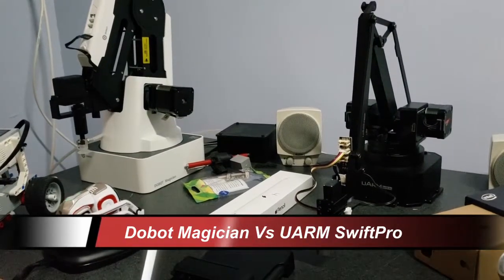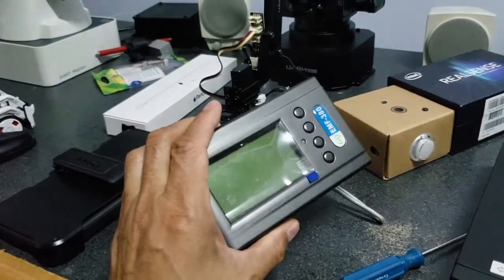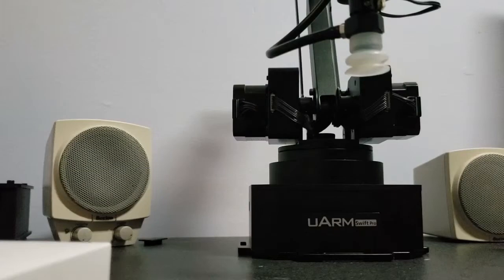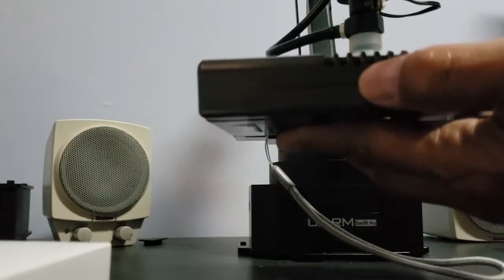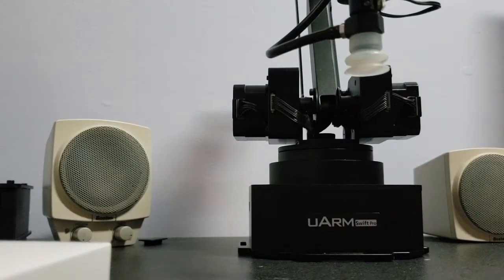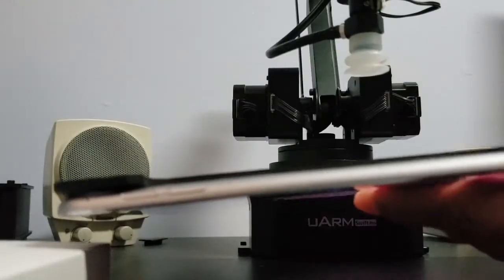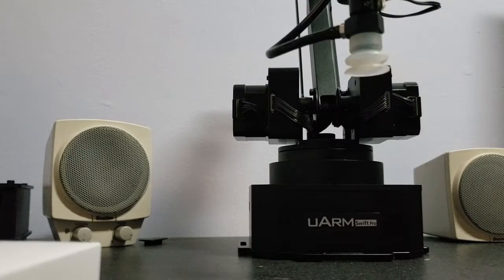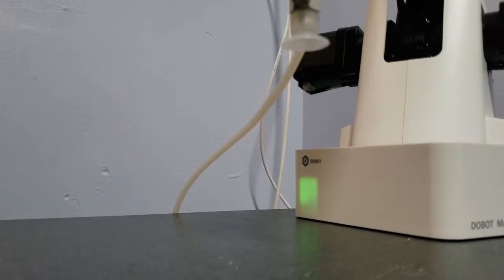Dobot Magician Vs UArm SwiftPro Strength Testing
I am now going to test and see which top of the line consumer learning robotic arms is stronger. they lift everything from a box to Ipad Pro. Check it out! thanks